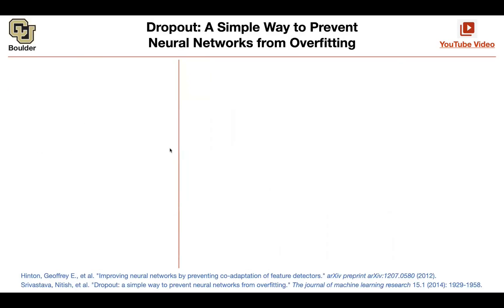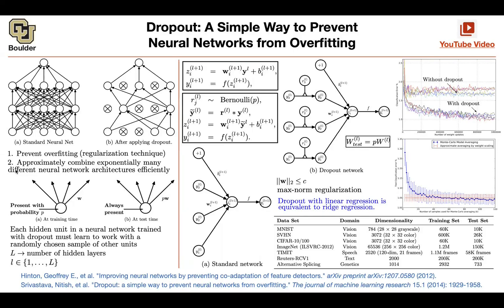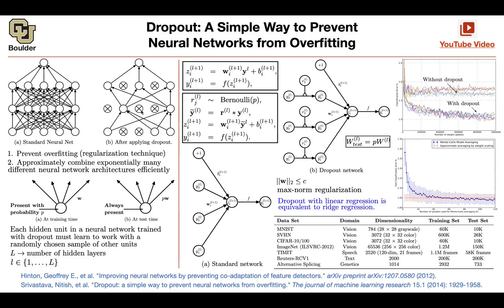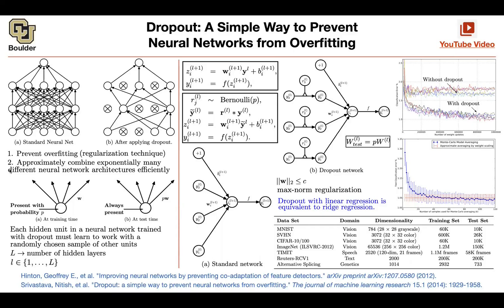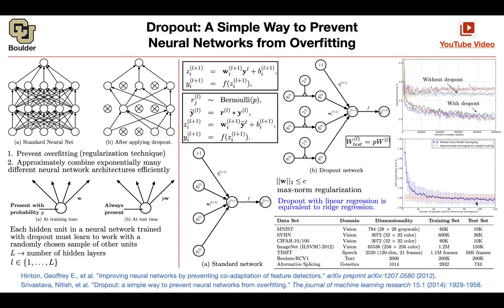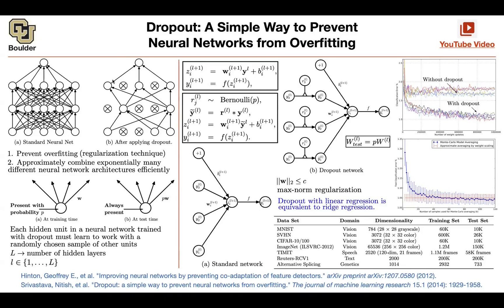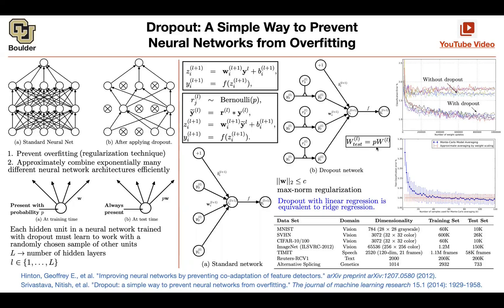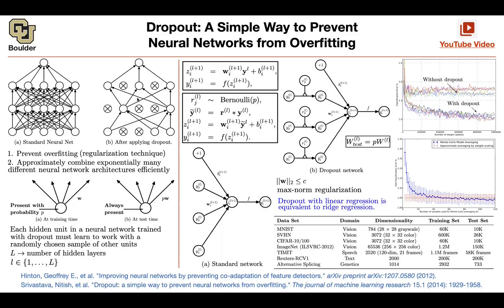Dropout (Q&A) | Lecture 3 (Part 4) | Applied Deep Learning (Supplementary)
Dropout: A Simple Way to Prevent Neural Networks from Overfitting